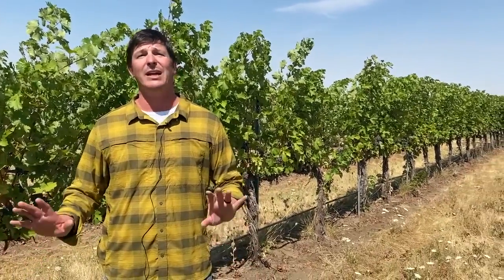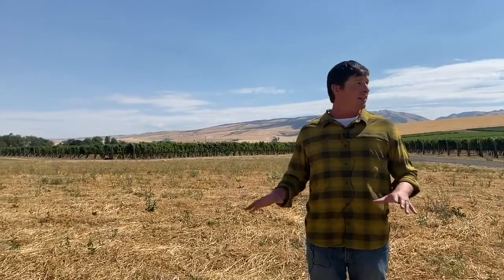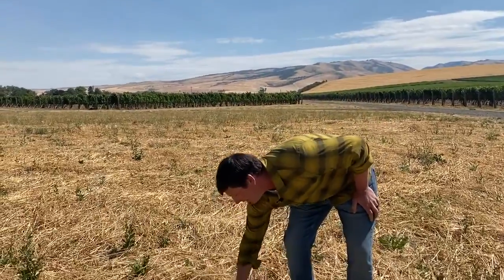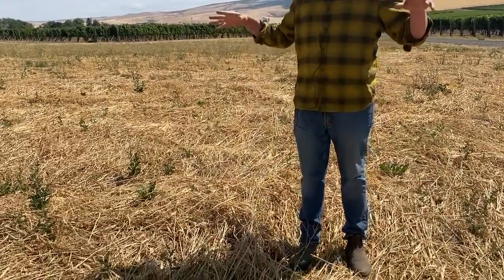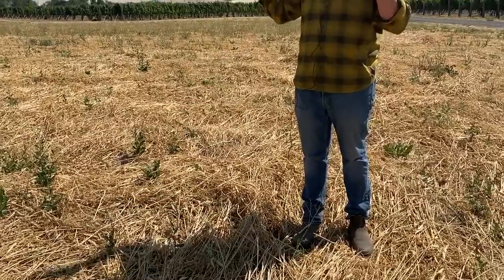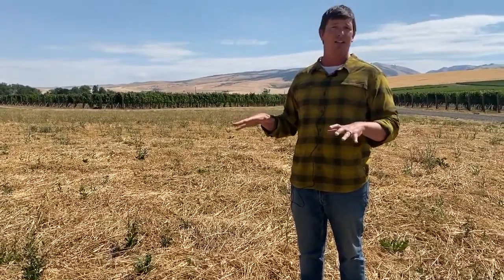Vineyard Education Series - S1E2.3: Les Collines Vineyard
Cover crops are vital to the health of vineyards not only when the vines are mature, but even before the vines are even planted. In this week’s episode, Vineyard Manager Brad Sorensen highlights the benefits of cover crop out at Les Collines Vineyard.

Since we’re not able to host our Vineyard Education Series in person, we are bringing the tours to you! Every week, from now until the end of November, we will be showing you the evolution of our wines through harvest to production.

Follow us to never miss an episode!

Les Collines Vineyard may be known for its beautiful Syrah, but we source a good portion of our Sauvignon Blanc from this estate vineyard. Limited quantities are made each year, so grab some while you can!